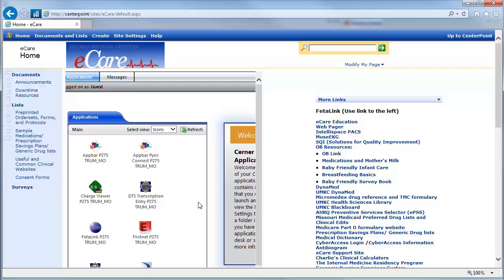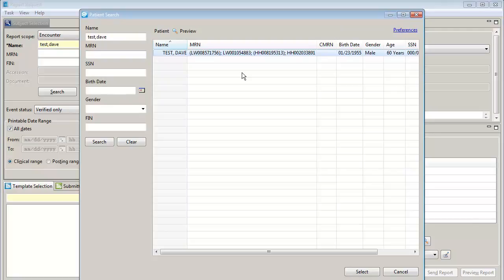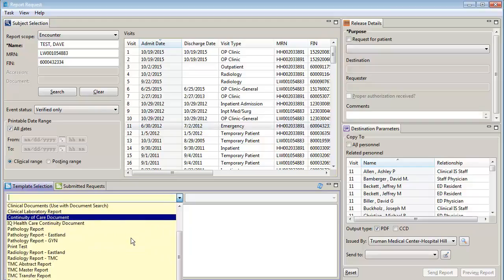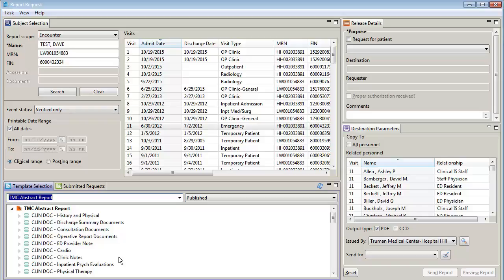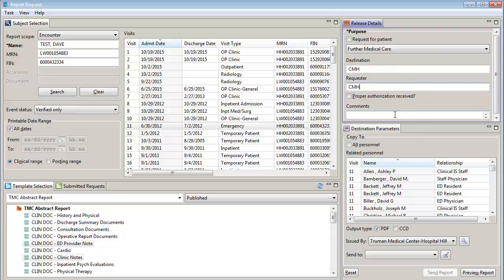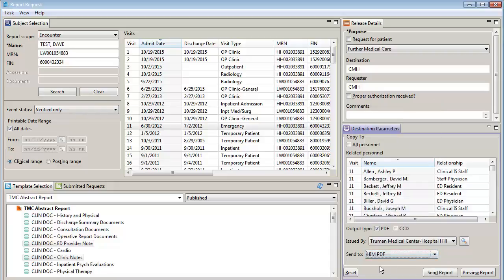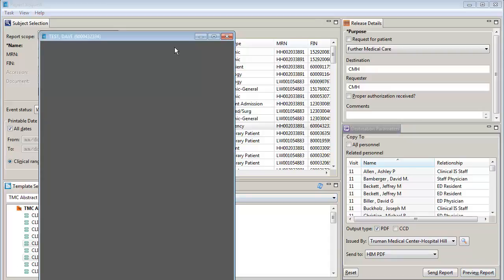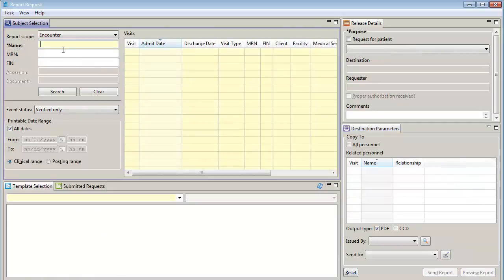Truman Medical Center - HIM Report Request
A video on how to print a patient's report request.